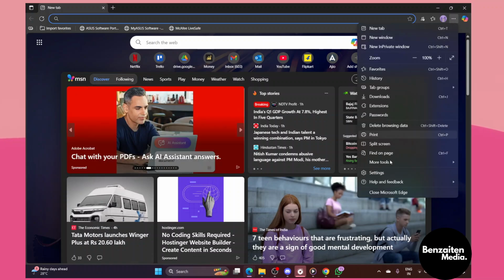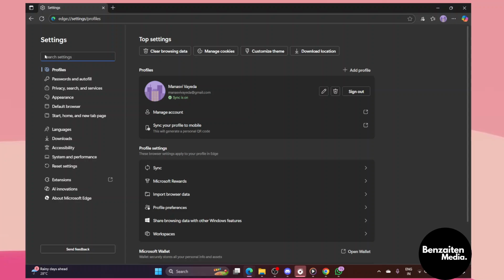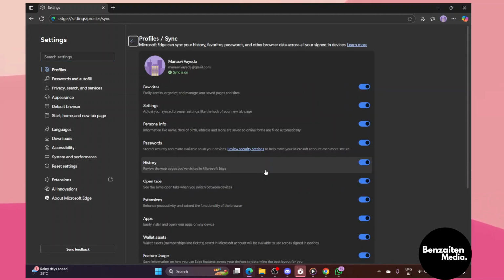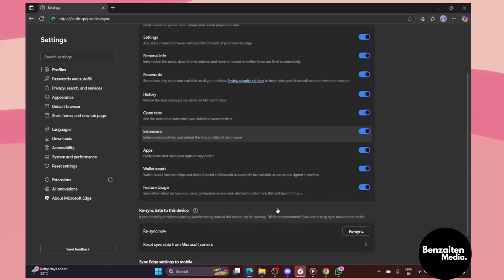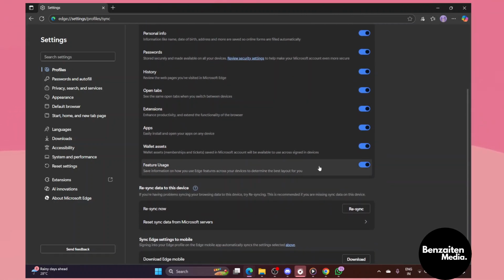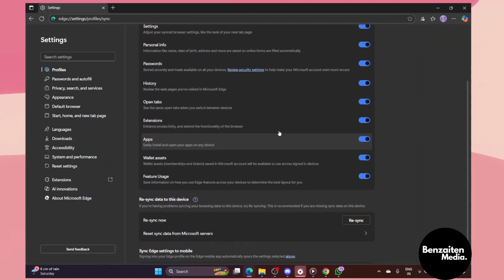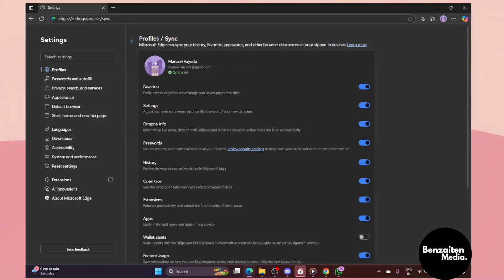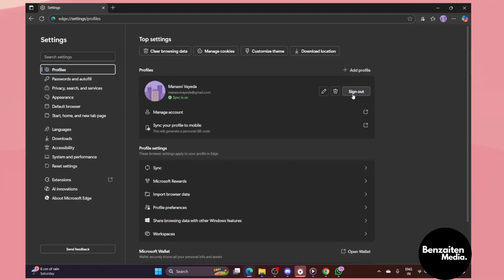How To Turn off Sync in Microsoft Edge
🌐 Want to stop your browsing data, history, and settings from syncing across devices? In this video How To Turn off Sync in Microsoft Edge, I’ll guide you through the quick and easy steps to disable sync for your Microsoft Edge browser. This is perfect if you want more privacy or prefer different settings on each device 🚀.

🔍 What You’ll Learn in This Tutorial:
✅ How to access Microsoft Edge settings ⚙️
✅ Step-by-step process to turn off sync
✅ How to choose what data stops syncing
✅ Managing privacy and sync preferences
✅ Tips for using Edge independently on multiple devices

🌟 Key Features Covered:

Disable sync in Microsoft Edge

Manage what gets synced (bookmarks, history, passwords)

Improve privacy by stopping cross-device data sharing

Reset sync data from your Microsoft account

Customize browser settings for each device

💡 Best For:
Anyone who uses Microsoft Edge on multiple devices but wants to stop automatic syncing of browsing data and keep each device independent.

🎓 Bonus Tips:

Sign out of your Microsoft account in Edge for full privacy

Use different profiles for work and personal browsing

Clear browsing data regularly for better security